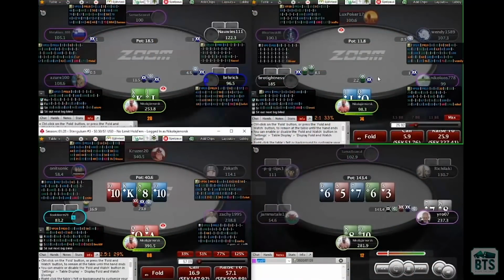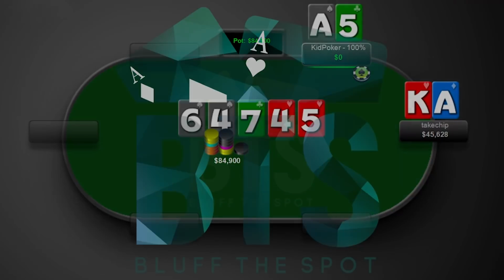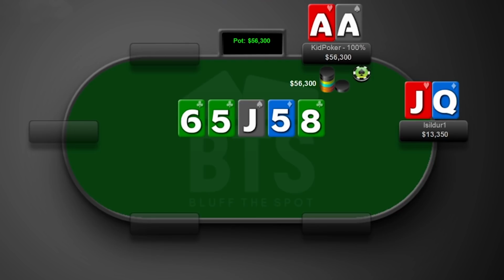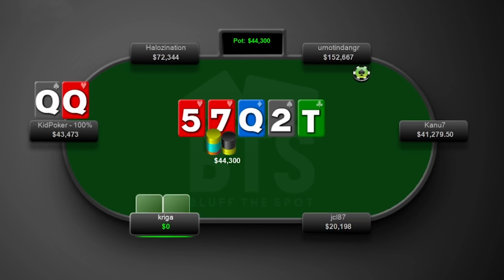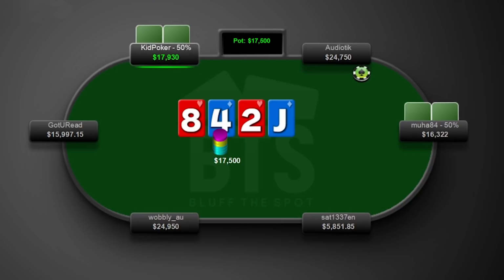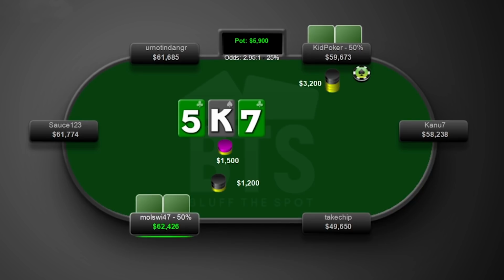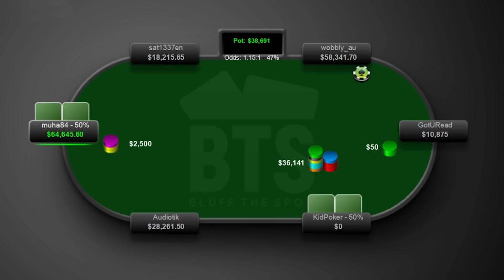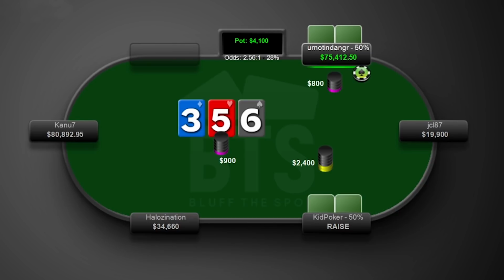How good is Daniel Negreanu? Online High Stakes Pro analyzes DNegs top 7 BIGGEST online hands ever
Few poker players can claim to have as much experience under their belt as Daniel Negreanu. But how good is the Canadian Poker Pro really?
Since we're right in the middle of the High Stakes Feud between Daniel Negreanu and Doug Polk, we decided to put them to the test and review their biggest online poker pots!  In this video, online high stakes poker pro MMAsherdog analyzes Negreanu's top 7 biggest online poker pots we could find at HighStakesDB.
And although Negreanu is mainly known for crushing live poker tournaments, he did play some high stakes online poker in the past under the nickname "KidPoker."

👉👉Free Training by MMAsherdog: How To Make More playing Poker without studying more! (For a limited time) Click here to check it out

Here's another video in which MMAsherdog reviews Daniel Negreanu battling Isildur1 Heads up at online Poker

When it comes to online poker, Daniel started his own online poker room, "Full Contact Poker," back in 2003. He sold the room to "Big Stack Enterprises" in 2005. However, he stayed an exclusive player at the cardroom. In June 2007, Pokerstars bought Big Stack Enterprises, and Daniel Negreanu became their ambassador and joined the Pokerstars team pro. On the platform, he won a Spring Championship of Online Poker event in 2013 and a World Championship of online poker title in 2016.

He stayed Pokerstars' most visible member for 12 years until he announced that he and Pokerstars came to an "amicable split" in May 2019.

Since November 2019, Daniel Negreanu is an ambassador for the online poker room GGPoker.

Right now, we are in the middle of the High Stakes Heads Up grudge match between Daniel Negreanu and former poker pro Doug Polk. Daniel Negreanu accepted the challenge after a years-long feud between him and Polk. The terms are to play between 10,000 and 25,000 hands of No Limit Hold'em at $200/$400 stakes.

Throughout his poker career, Daniel Negreanu won several major tournament titles and countless final tables.

At the world series of poker, Daniel won 6 bracelets, played 45 final tables and finished 148 times in the money. His best score at the WSOP main event was 11th twice. (In 2001 and 2015) He also was named the WSOP Player of the Year in 2004 and in 2013, making him the first and only player to receive the title more than once.

At the world poker tour, Negreanu win 2 events, played 9 final tables, and finished 24 times in the money. He also was the WPT player of the year in 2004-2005.

At the European Poker tour, Daniel "KidPoker" Negreanu won no titles but played 5 final tables.

As of December 2020, Negreanu is 3rd on the all-time money list with over $42M winnings to his name. Only Justin Bonomo and Bryn Kenney won more money in live tournaments than Daniel. However, both of them won a special multi-million dollar charity tournament.

In 2014, the Global Poker Index (GPI) ranked Daniel Negreanu aka DNegs as the decade's best poker player. In the same year, he got his introduction into the poker hall of fame.

What do you think about the hands in the video? Do you think Daniel had some sort of mutual agreement with the other high stakes pros?
Leave a comment in the description down below!